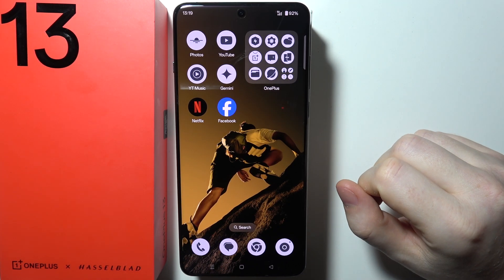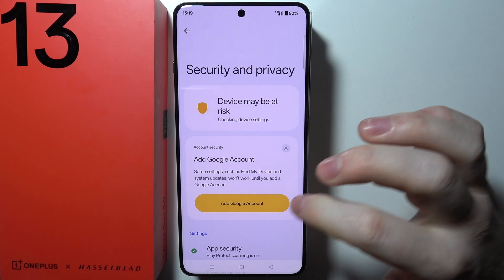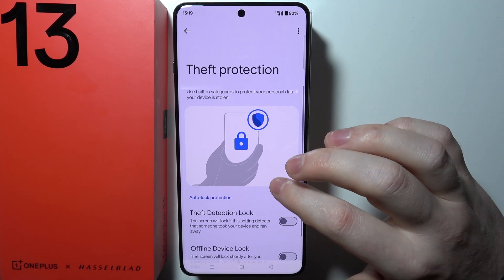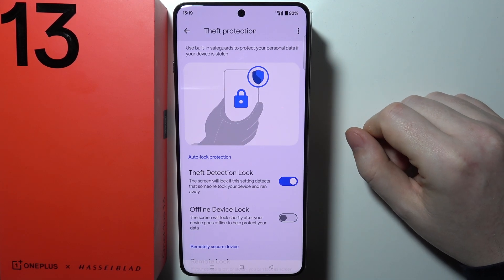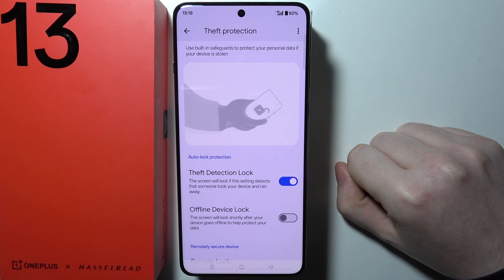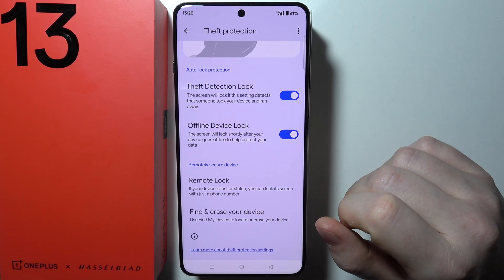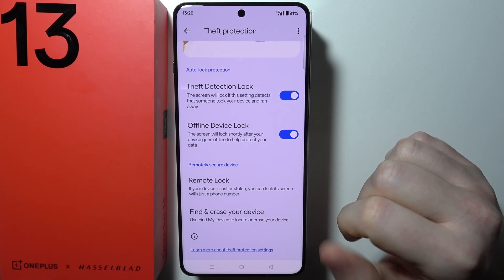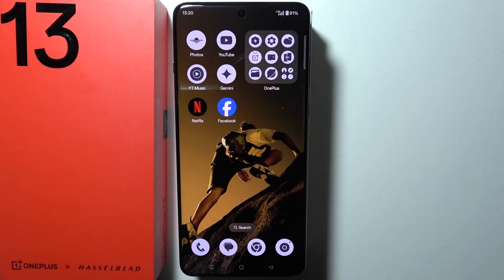OnePlus 13: How to Set Up Theft Protection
Wondering how to set up theft protection on your OnePlus 13? This guide will show you how to enable security features like Find My Device, screen lock, and remote wipe to keep your OnePlus 13 safe from theft. By setting up theft protection, you can locate your device, lock it, or erase your data remotely if it’s lost or stolen. We’ll explain how to activate the right security features to protect your OnePlus 13 from unauthorized access.

I'll do my best to reply promptly and assist you.